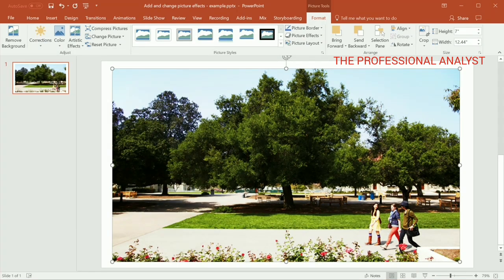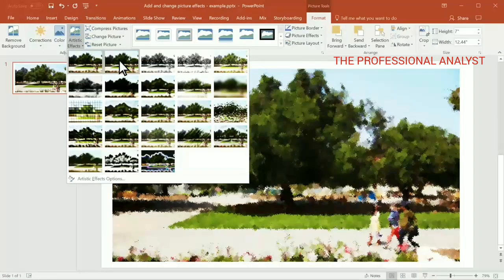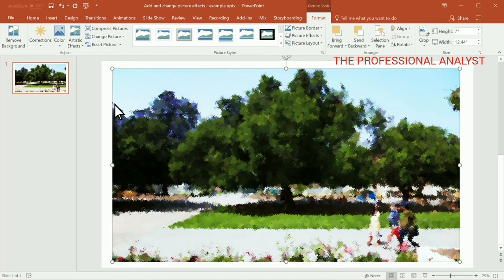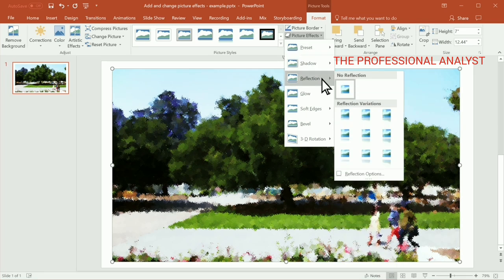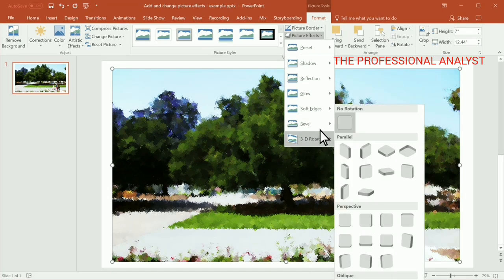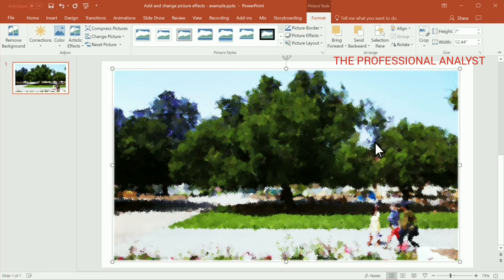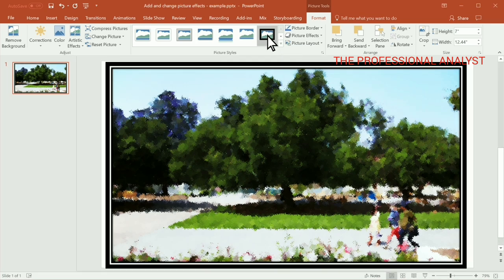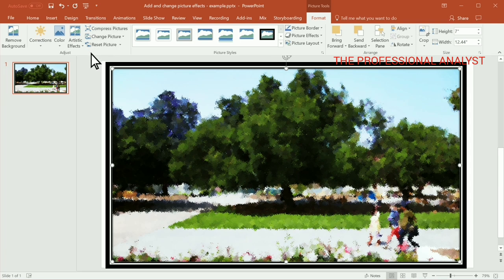How to Add and Change Picture Effects in Ms Power-point | Ms Office-Training (Episode-11)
How to Add and Change Picture Effects in PowerPoint
Ms PowerPoint